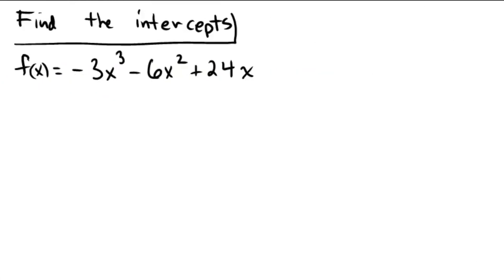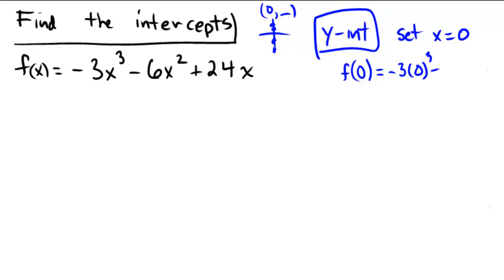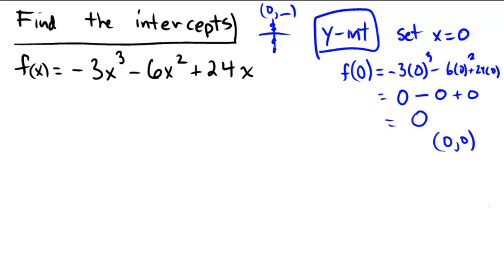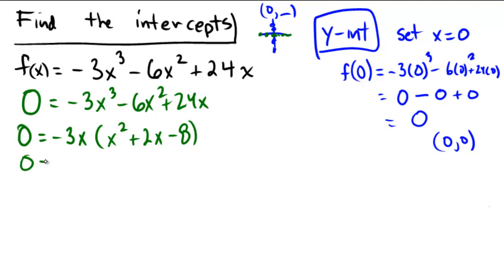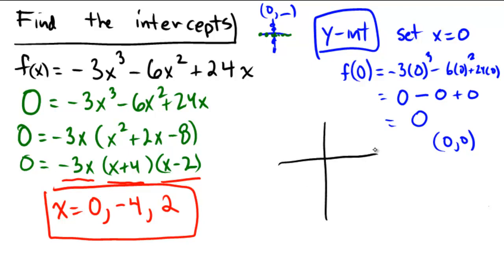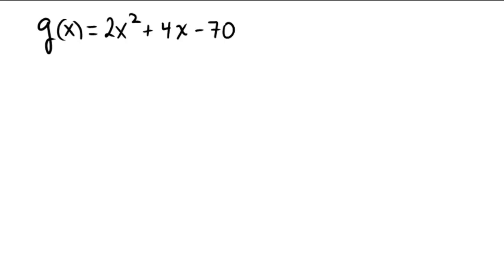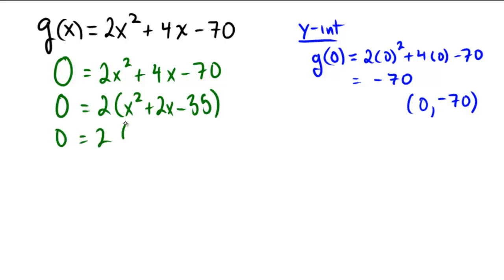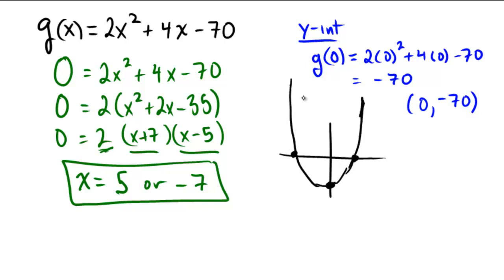Finding intercepts from the equation of a function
Finding x-  and y-intercepts given a polynomial function